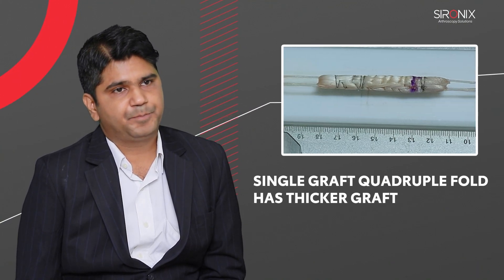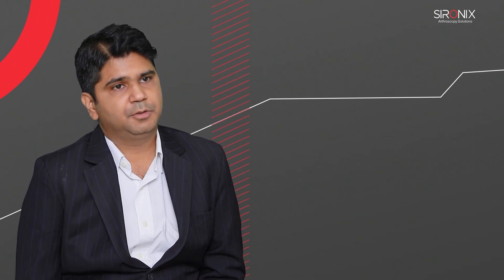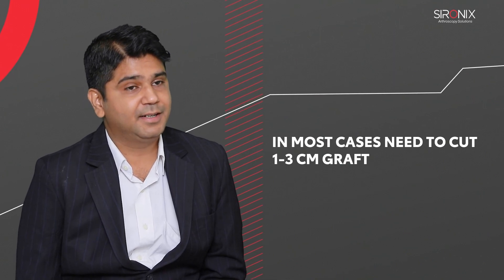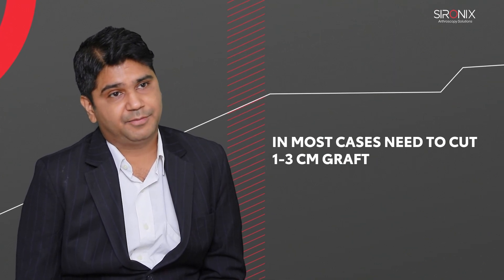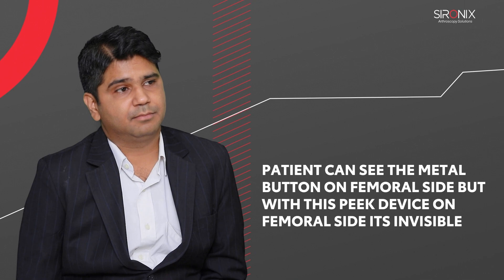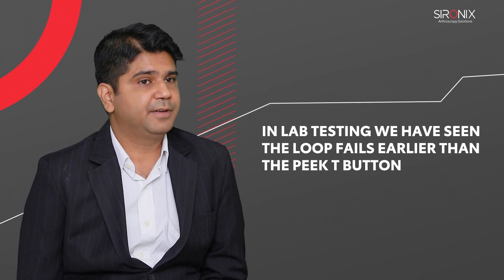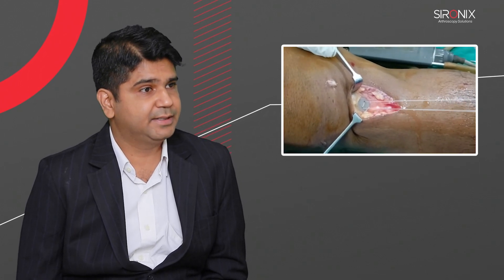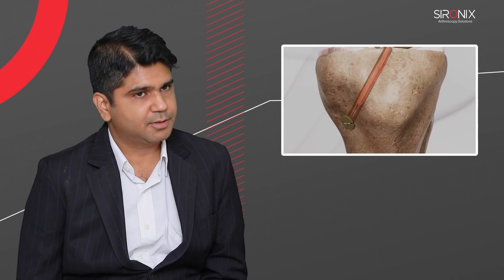T Button (PEEK Suspensory Fixation Implant) by Dr. Neeraj Srivastava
Dr. Neeraj Srivastava demonstrates usage of T-button by Sironix, a PEEK Suspensory Fixation Implant